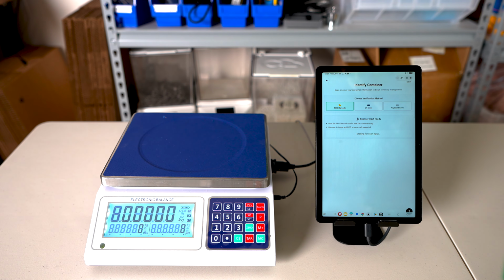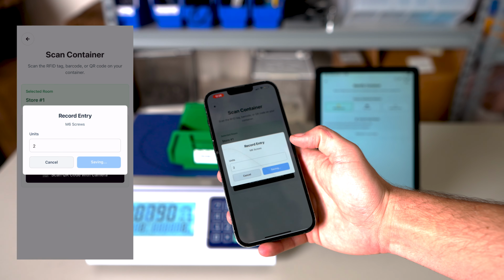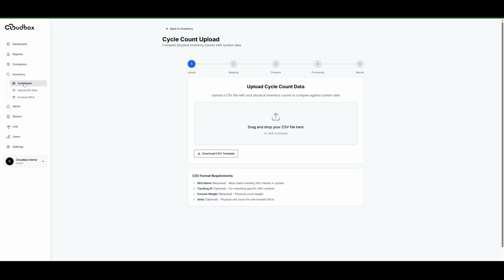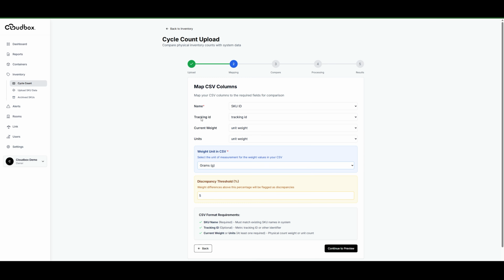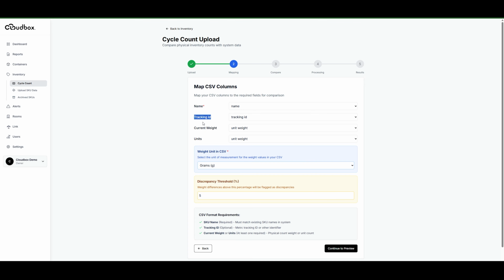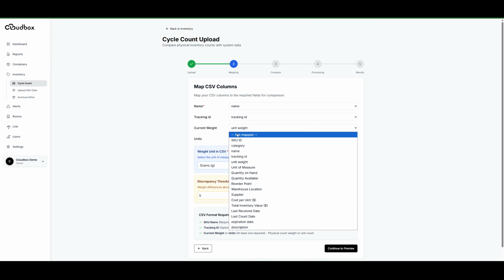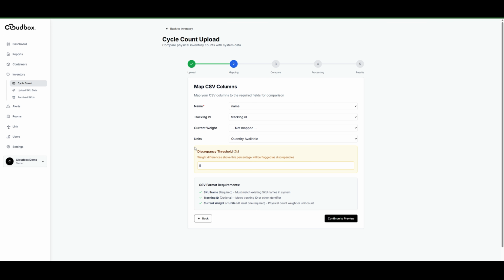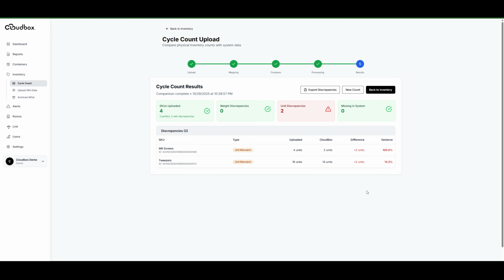Section 5: Performing a Cycle Count - Tablet